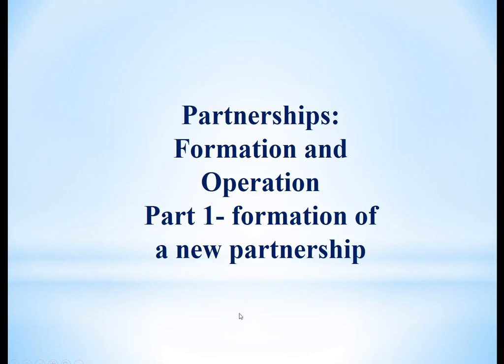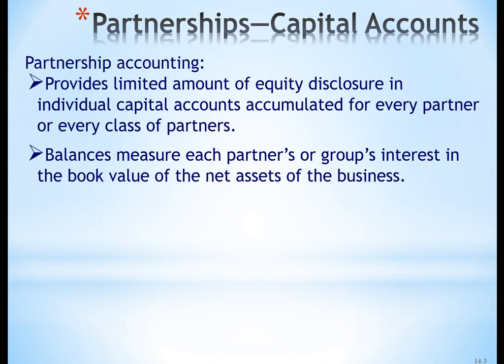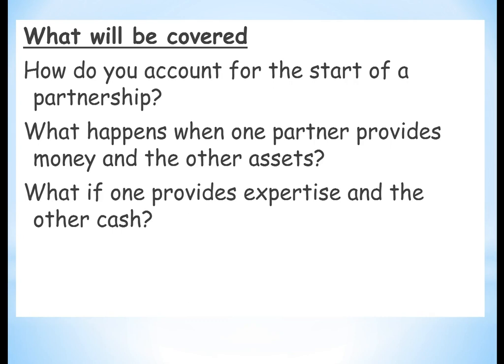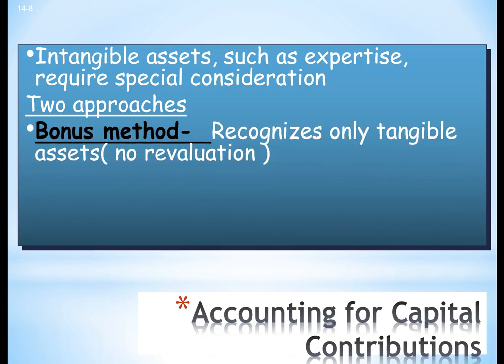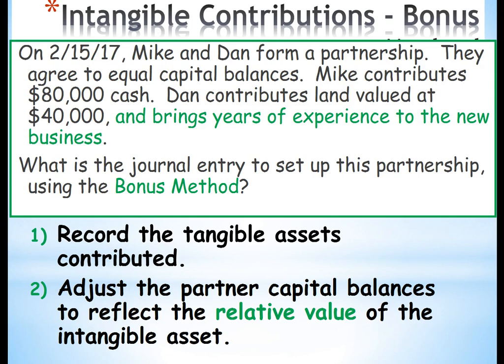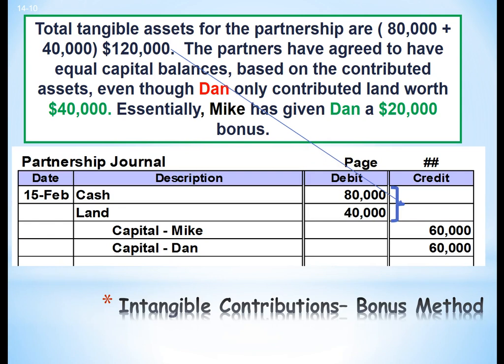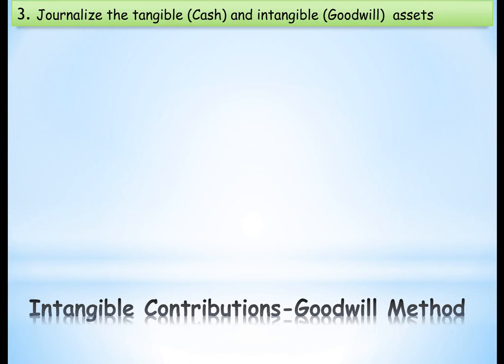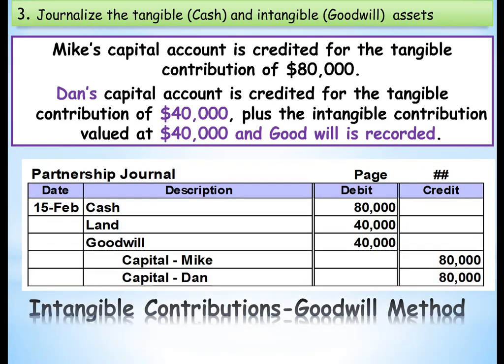Part1 partnerships formation